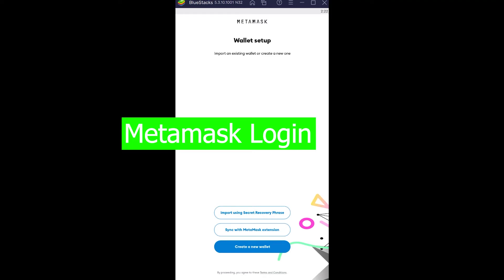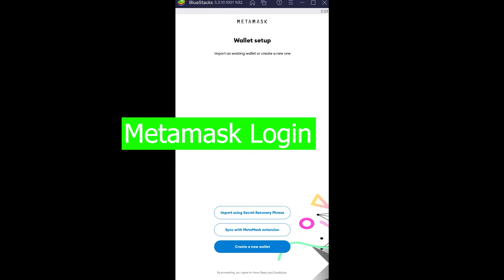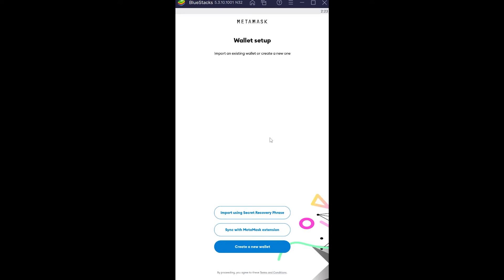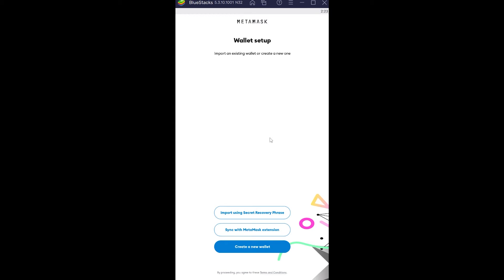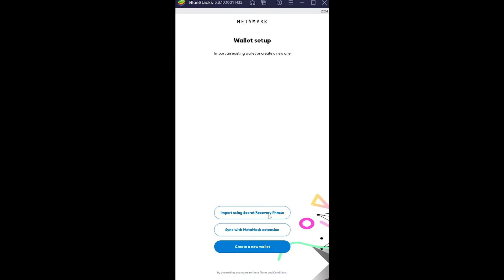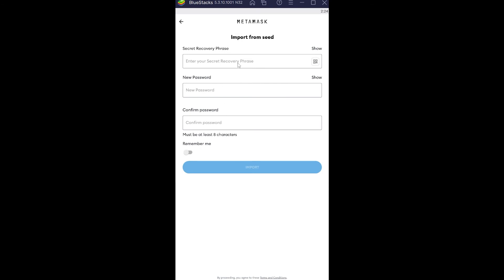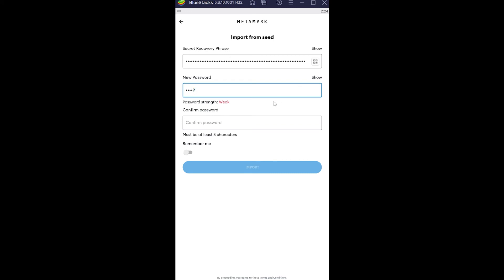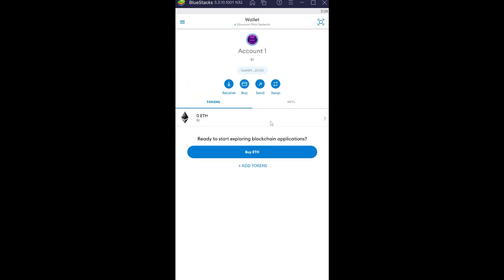How to Login to Metamask ( Quick & Easy!) | How to Use Metamask | MetaMask Wallet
In this video, I'm going to show you how to login to Metamask.
Here's a quick tutorial on how to use the Metamask browser extension for Ethereum. If you're not sure about what that is, don't worry because I'll break it down for you in just a few minutes. All of your cryptocurrencies are now easily accessible with this plugin and all of your transactions are made super secure by the blockchain technology behind them.